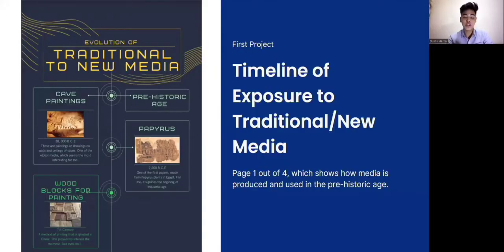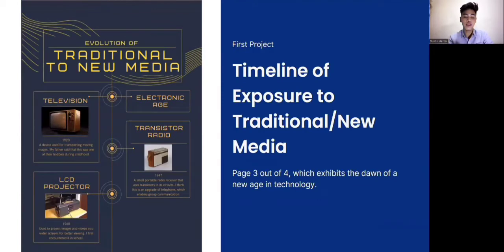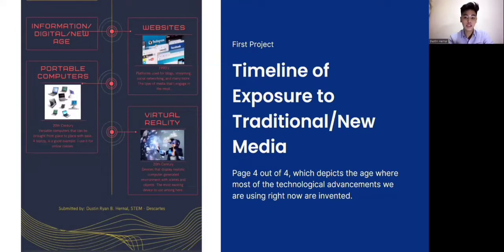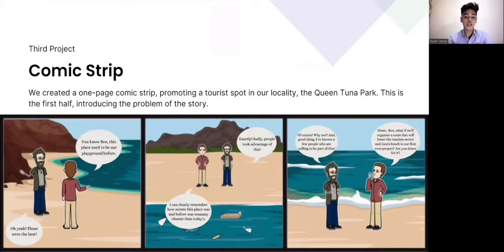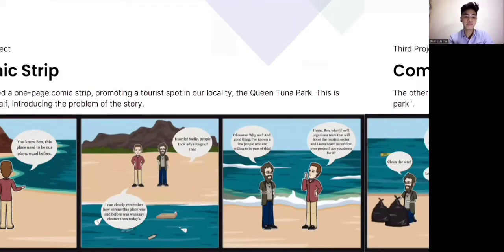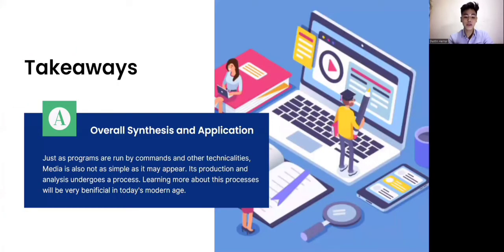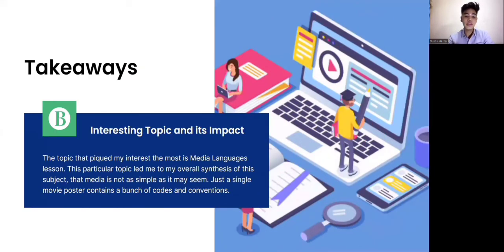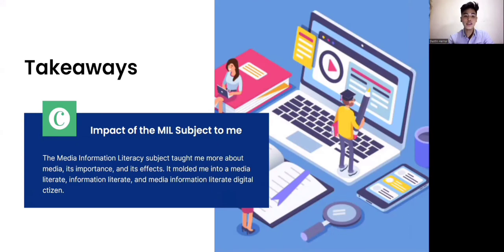Media Information Literacy Vlog E-Portfolio │ Created by Dustin Ryan B. Hernal from STEM - Descartes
Video published for academic purposes only. Sharing my thoughts, experiences, and takeaways on Media Information Literacy Subject. In compliance with the Media Information Literacy subject under Ma'am Irene Tia Bernadas of the Mindanao State University, General Santos City.